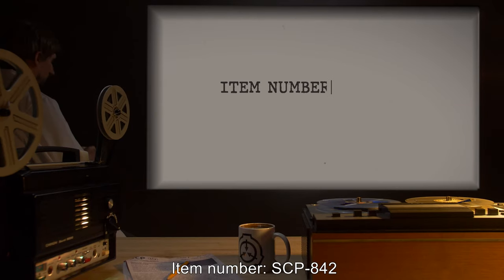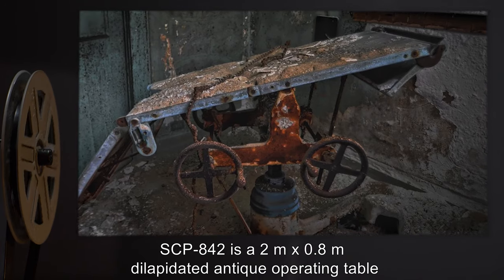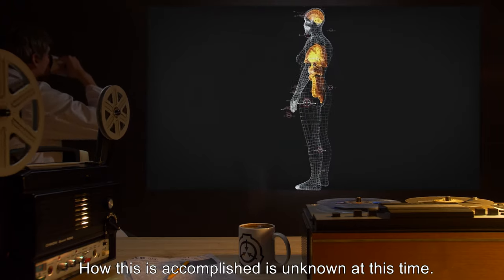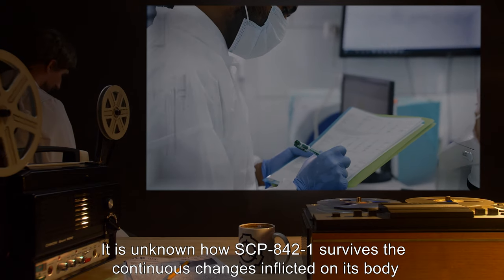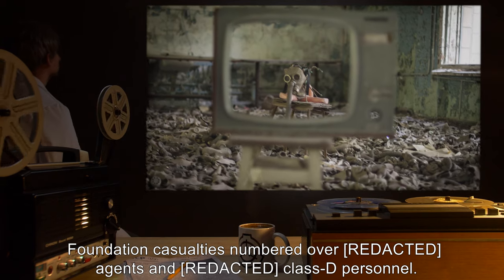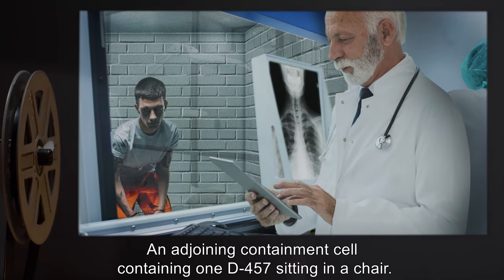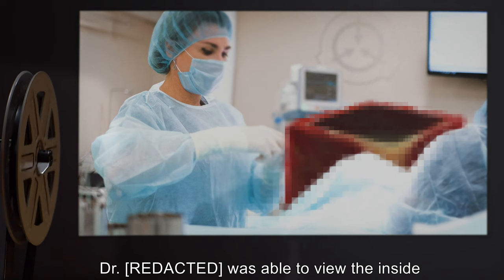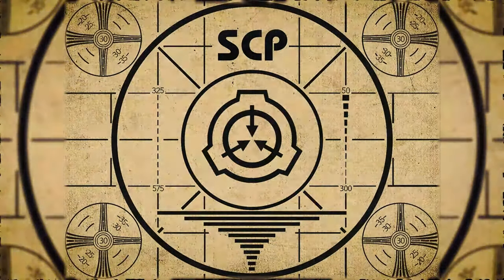SCP-842 | Operations Table (SCP Orientation)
Today we will be studying Item number SCP-842: Operations Table, Object class: Safe.

SCP-842 is a 2 m x 0.8 m dilapidated antique operating table capable of remote viewing and surveillance. SCP-842 will not display any anomalous properties until a living human lays face up on the table. Once the subject lays face up on the table, the subject becomes completely immobilized from the neck down, and is henceforth designated SCP-842-1. As long as SCP-842-1 remains alive, it cannot be removed from the table.

Remote viewing begins when a human touches SCP-842 while “thinking” about the area he wishes to see. GPS coordinates, longitude & latitude, first hand knowledge of the location, and/or observation of a detailed map of the area is sufficient to allow activation of SCP-842.

Objects are three dimensionally rendered on SCP-842-1 by the near instantaneous alteration of SCP-842-1’s body. How this is accomplished is unknown at this time. Musculature and bone are the most commonly used materials to render objects but [DATA EXPUNGED] have sometimes been noted.

Due to the fact that SCP-842-1 is fully aware of the trauma being inflicted, SCP-842-1’s screams make deciphering sound from the viewing area difficult.

and released under Creative Commons Sharealike 3.0. Contributor: Wrisk

Author: Pascal Andres